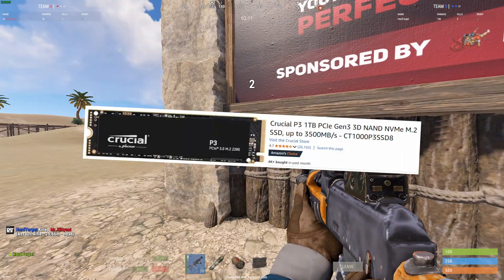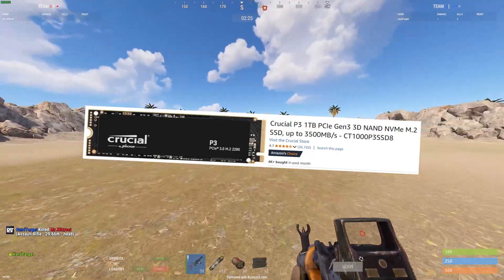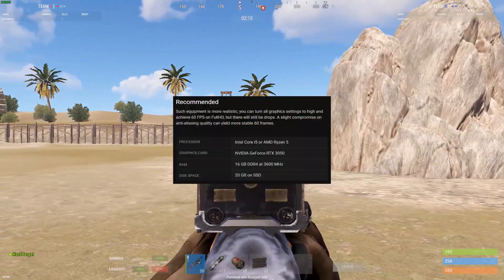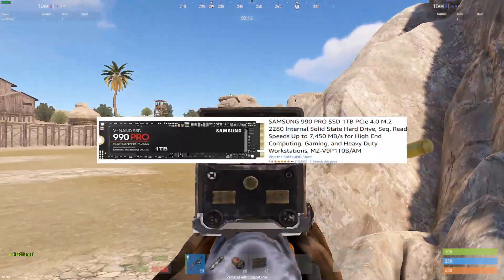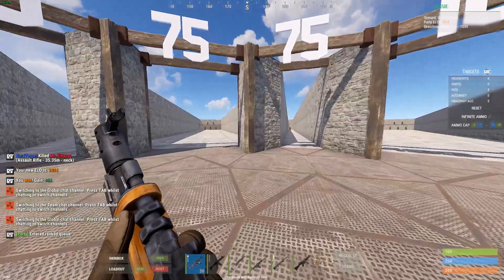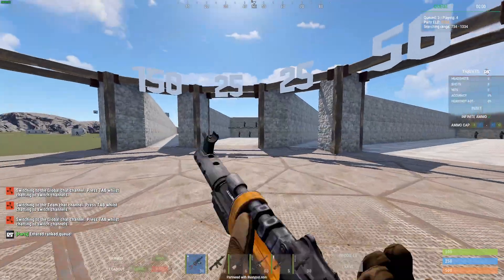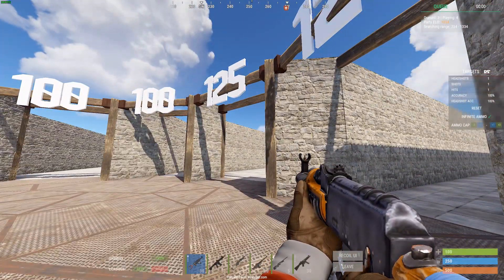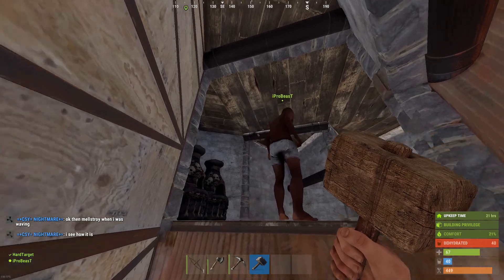Possible Fix for Stutters in Rust 2025